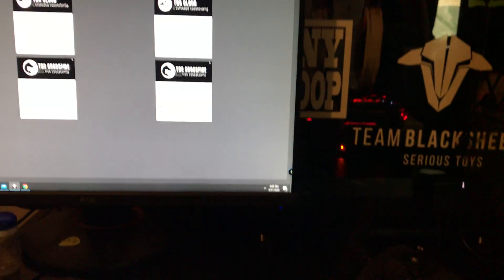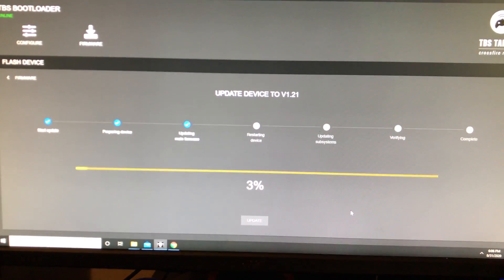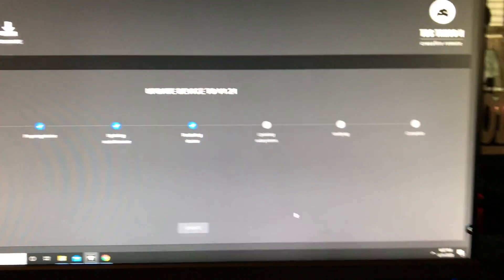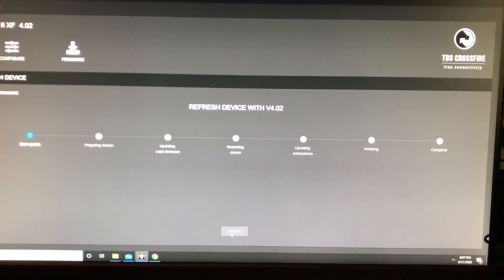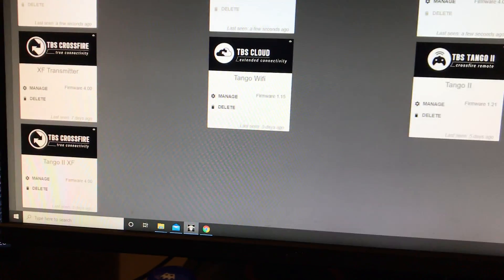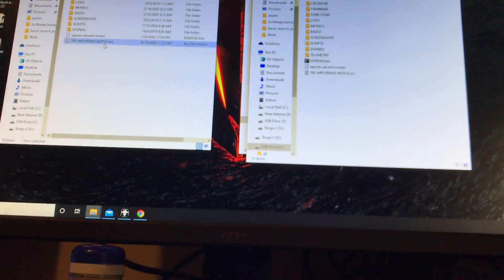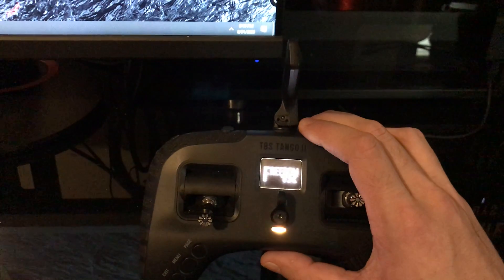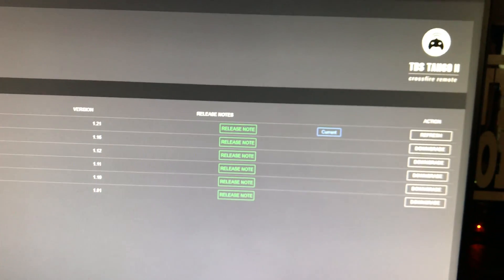Quick Tutorial: how to update tango 2 from bootloader